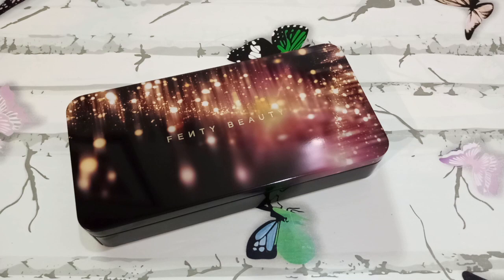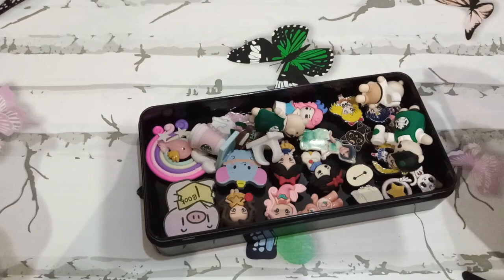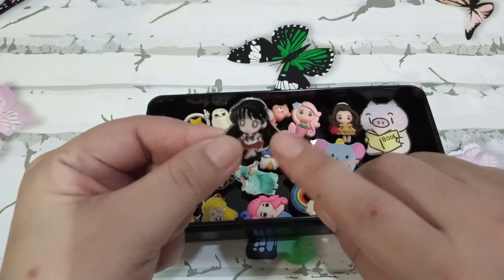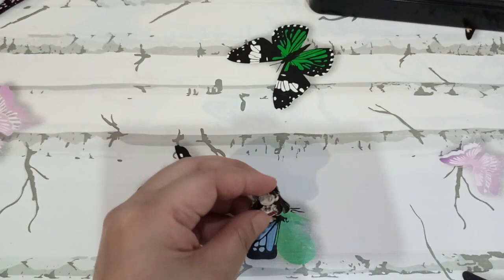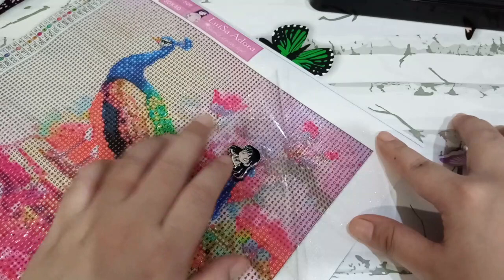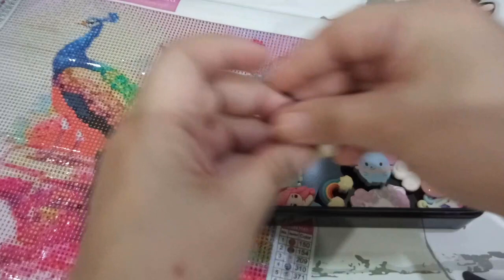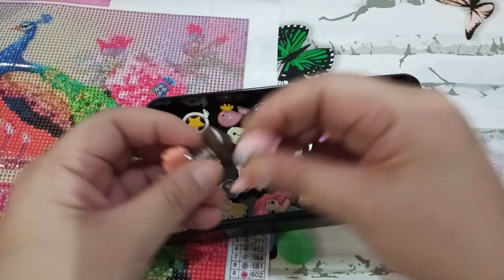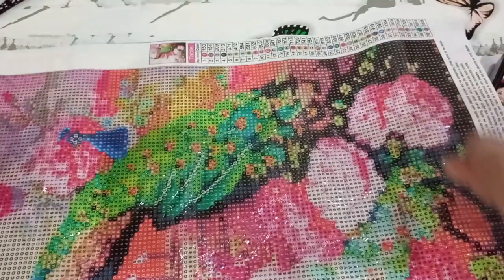What are Diamond Painting Cover Minders?